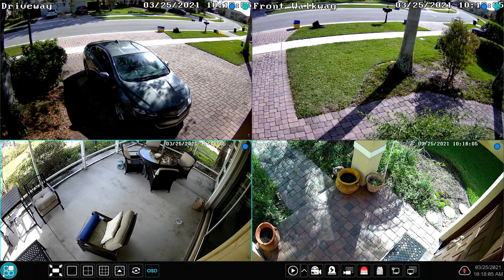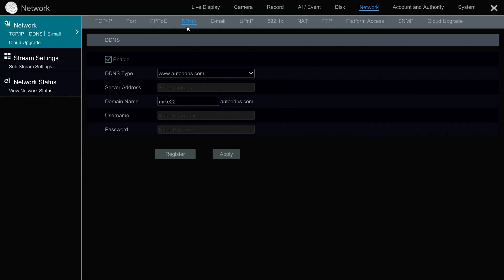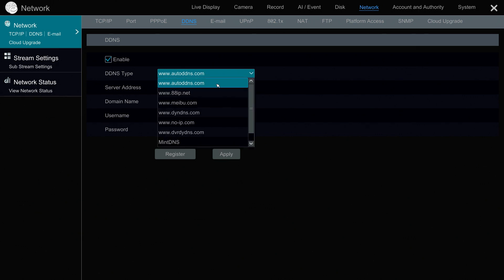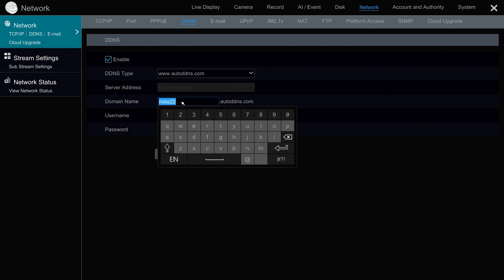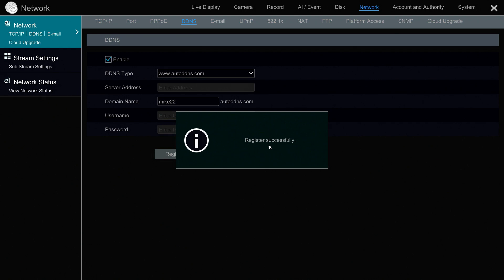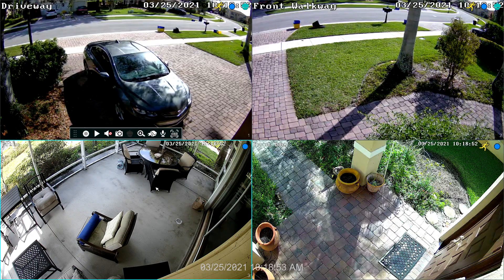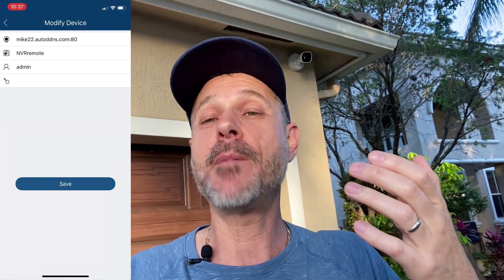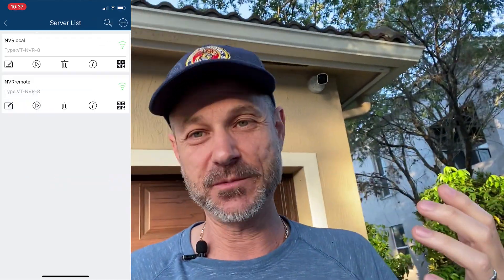What is DDNS?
What is DDNS? Dynamic DNS or DDNS stands for dynamic domain name system. It is sometimes referred to as dynamic domain name service. It is a system to automatically update name servers with the current IP address that a domain name should point to.

In order to understand DDNS, it is a good idea to have a basic understanding of DNS. When you type a domain name into a web browser, that name gets translated into an IP address. The IP address is the location where the website is hosted. Domain names and DNS are used as a convenience for humans, so that we do not have to memorize IP addresses.

To view security cameras remotely over the Internet, you must configure your mobile app or desktop software with the IP address of the Internet connection at the location of the IP camera or recorder. Then, port forwarding rules are configured on a router, to forward inbound requests to the specific device on your local network (usually an IP camera, DVR, or NVR). The problem is that if your Internet connection uses a dynamic IP address and the IP address changes after you have configured your app. That will cause you to loose the connection. You can learn more about port forwarding by watching this video.

DDNS is used to solve the problem of ISPs changing IP addresses.Viewtron security camera DVRs and NVRs have DDNS service built-in so that you can use a domain name instead of an IP address to access your cameras remotely. If your ISP changes your IP address, your connection is still valid if you are using a domain name that is managed by the built-in DDNS service.

Here is video that demonstrates how port forwarding and DDNS is used together using a Viewtron security camera recorder.

CCTV Camera Pros has video demos for the Android and iPhone app. We also have video demos using the Windows and Mac software. You can watch all of these video demos here.